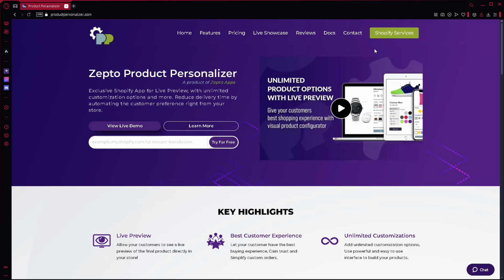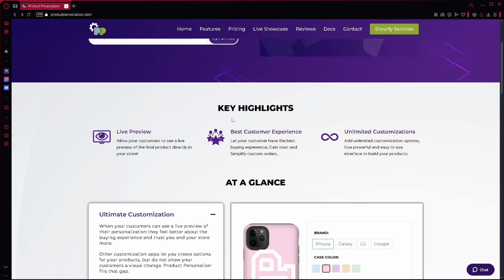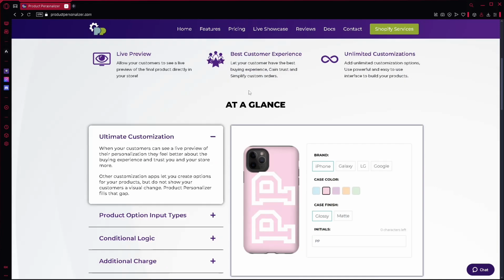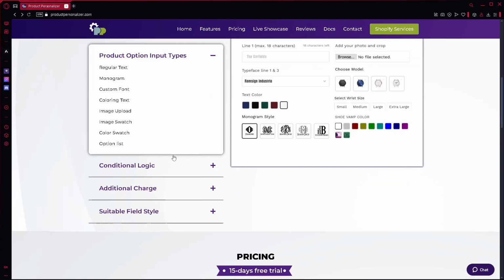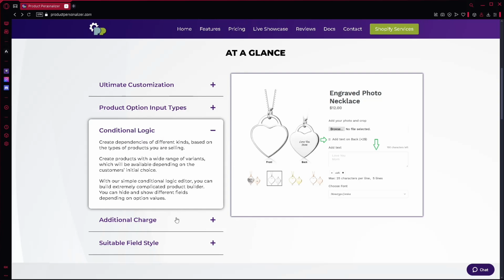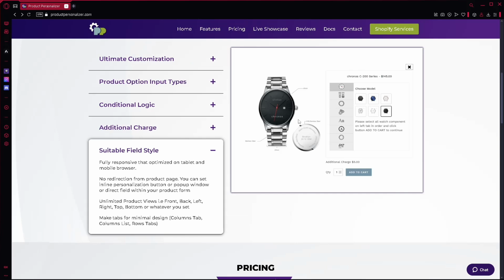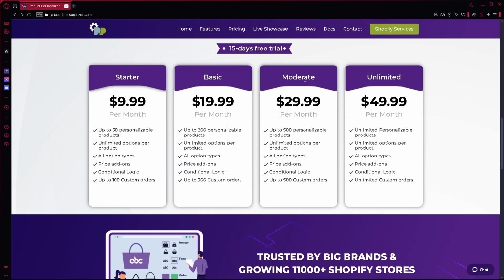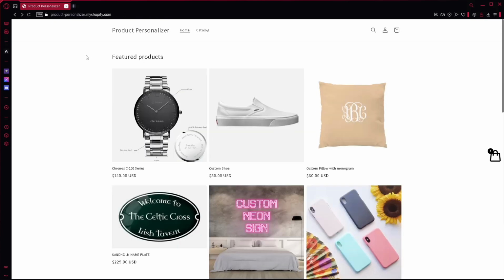Zepto eCommerce Tutorial for Beginners: Guide for Building Your Online Store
In This Video, I Will Show You Zepto eCommerce Tutorial for Beginners Guide for Building Your Online Store